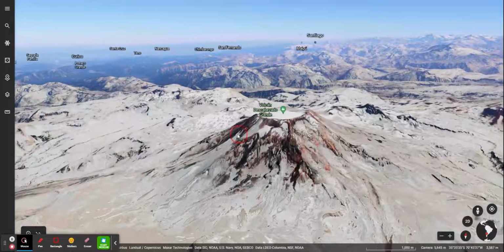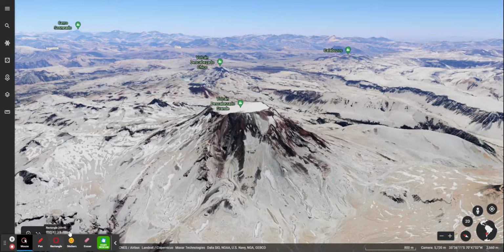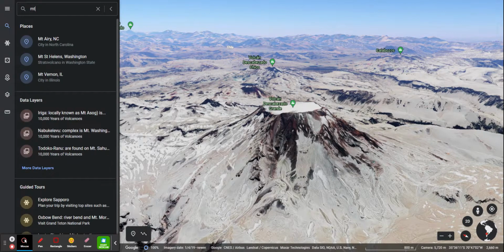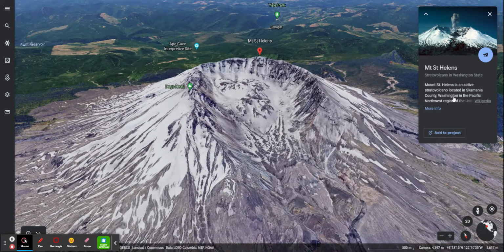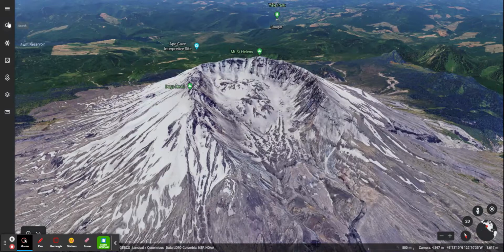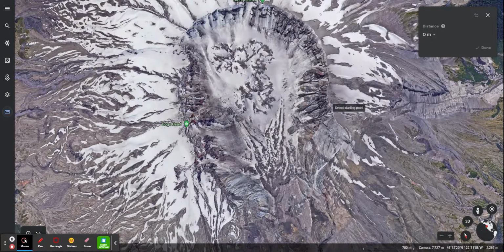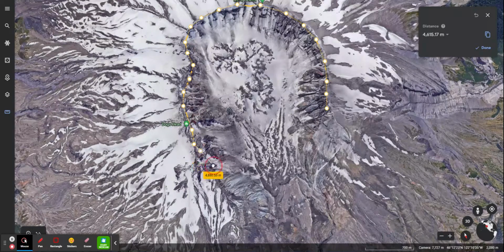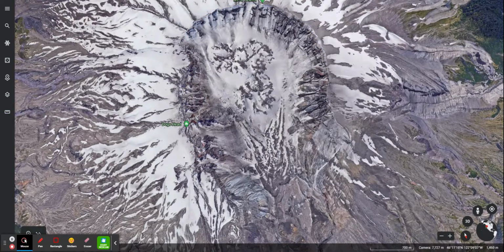Google Earth; Basic Function Demo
In this video we cover some of the basic functions of Google Earth that we will be utilizing for our Volcano Lab. These include searching for locations, using the measurement tool, discovering more information about locations, and a few others.